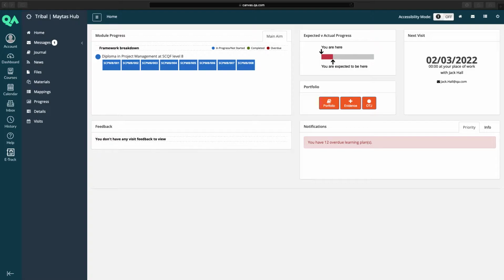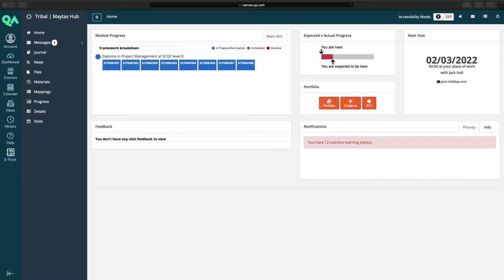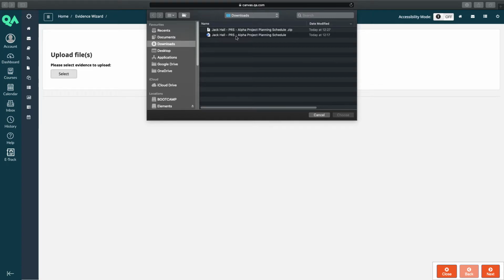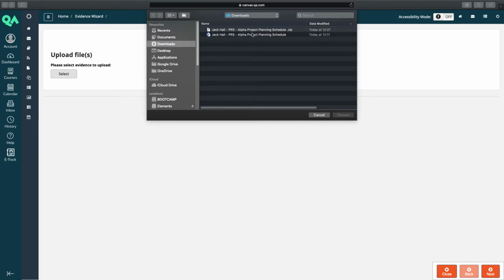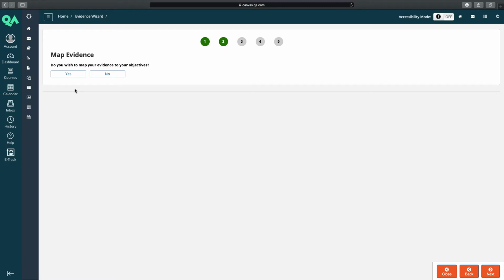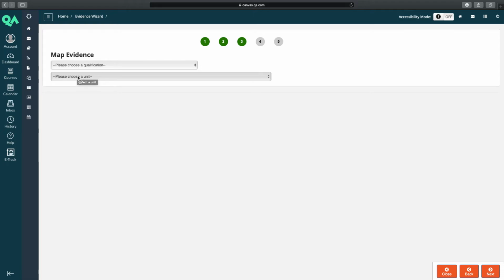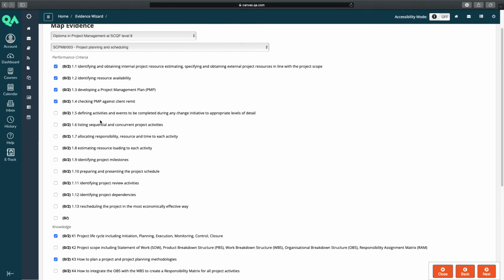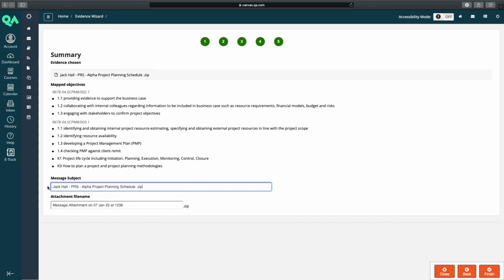Etrack Guide Submit evidence